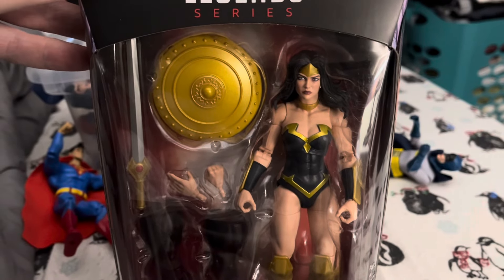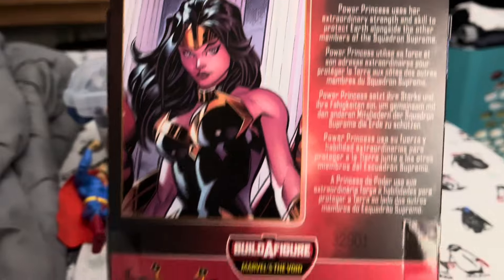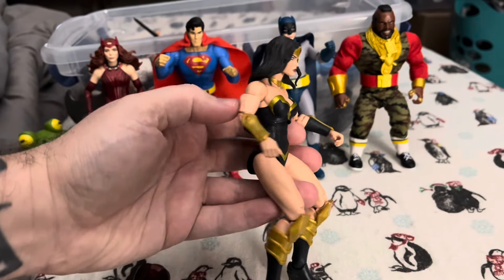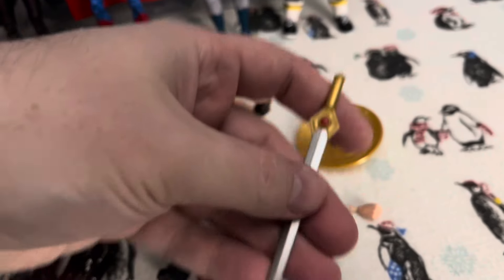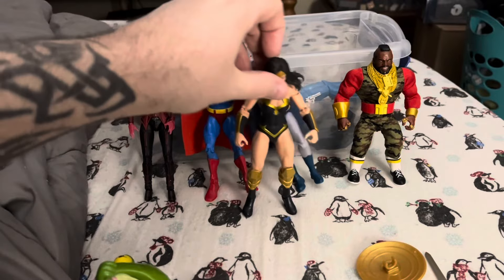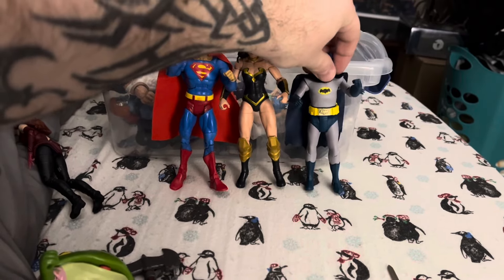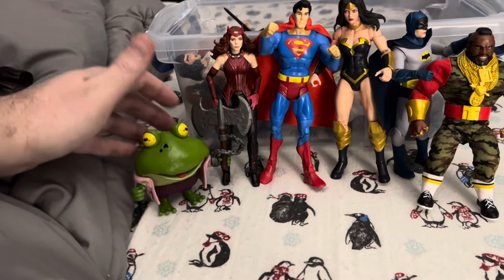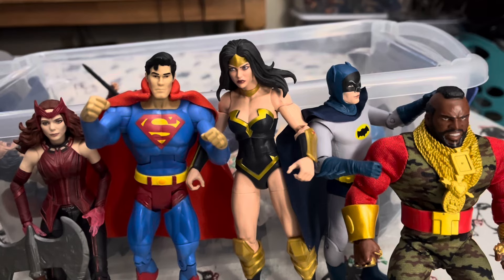Marvel Legends Power Princess (Wonder Woman) lol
Unboxing and review of Marvel Legends Power Princess, aka Wonder Woman lol.